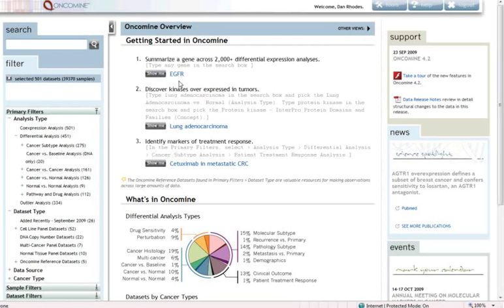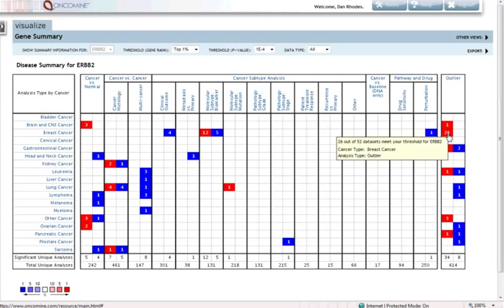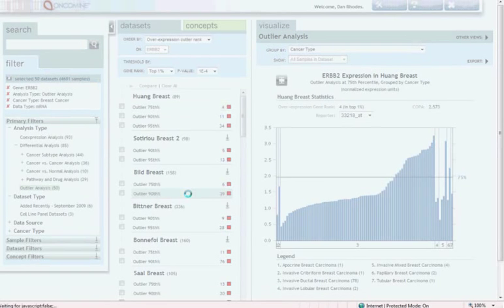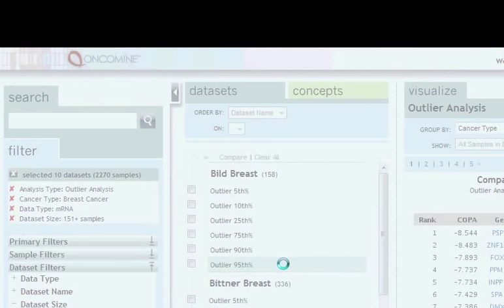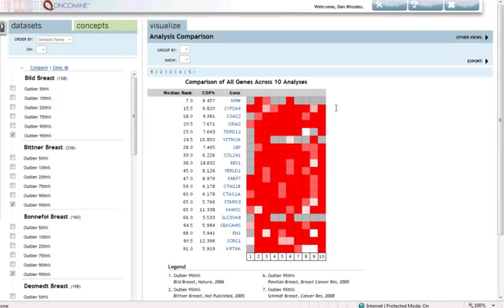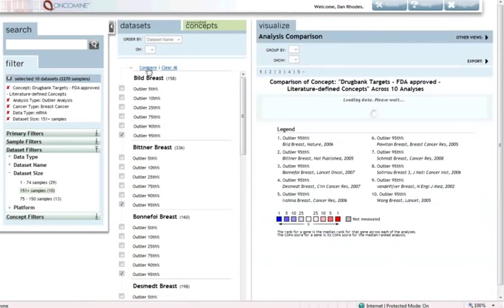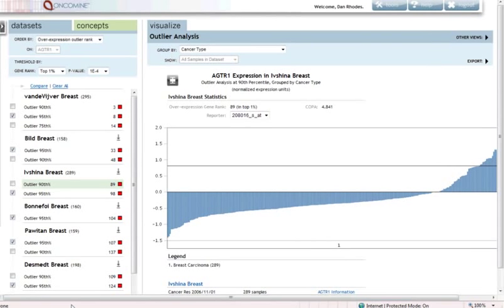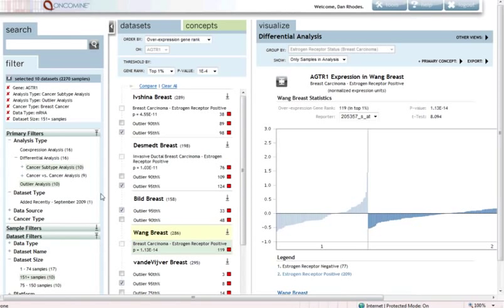CaseStudy1_AGTR1.mp4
In this Oncomine case study, Dr. Daniel Rhodes uses ERBB2 and AGTR1 to tell a breast cancer target discovery story. Within this case study, he demonstrates gene searches, using the gene summary map to understand where genes are differentially expressed, using meta-analysis to discover new genes that have interesting expression patterns, and cancer sub-type analyses to identify the particular sub-types showing differential expression.